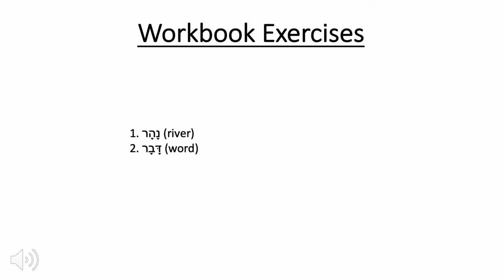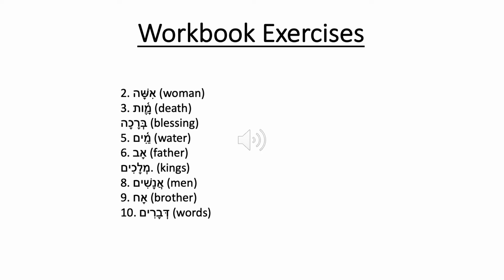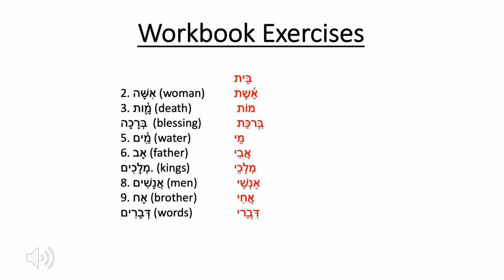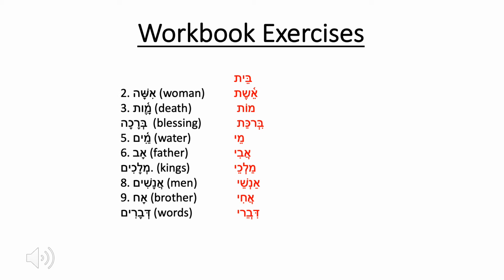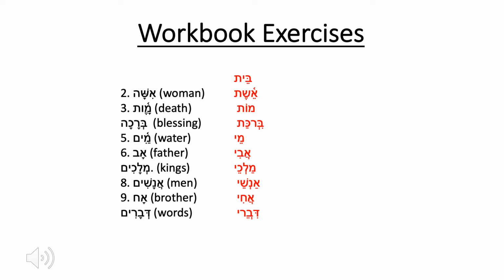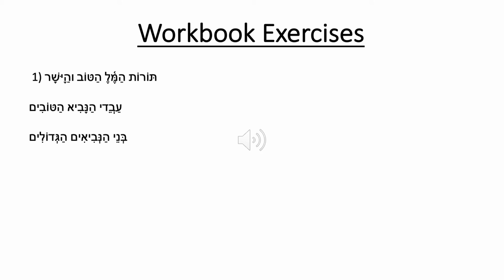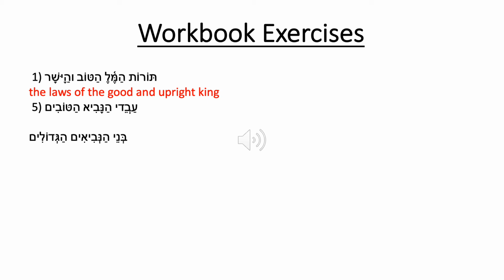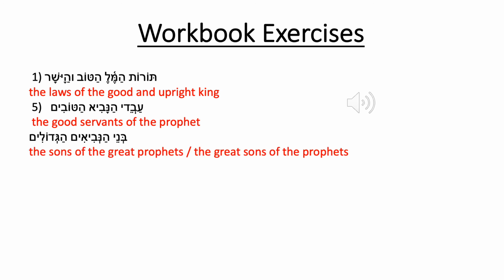Lesson 6 Workbook